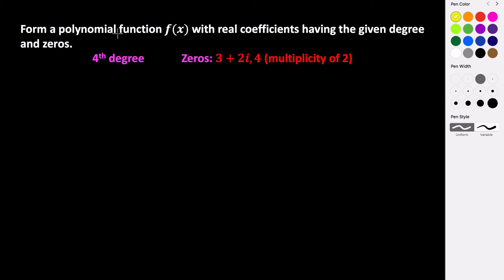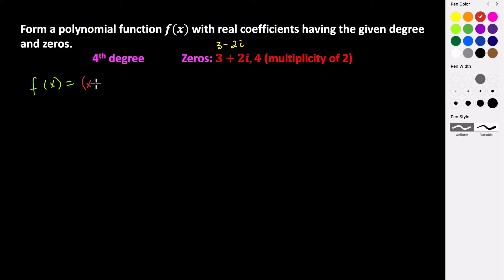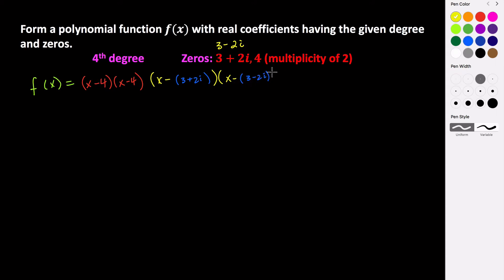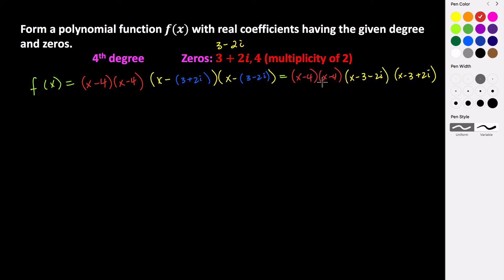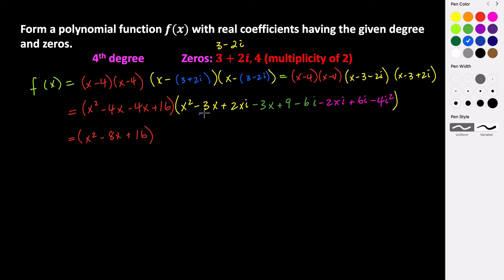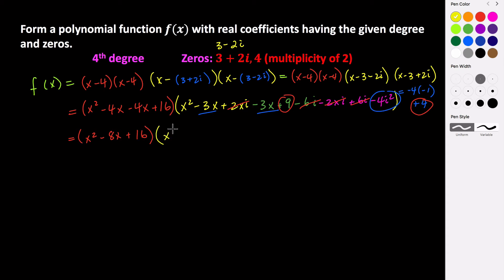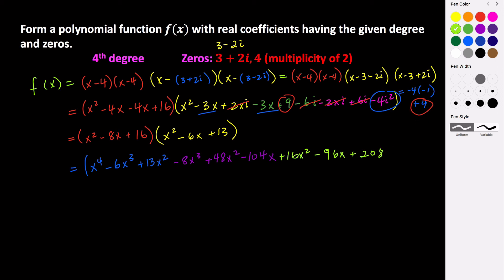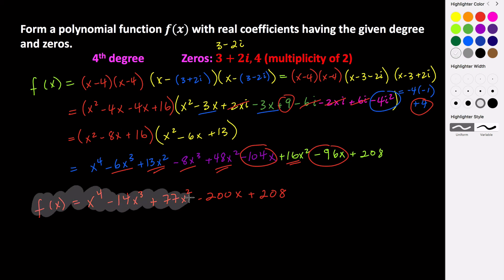Constructing a Polynomial Given Complex Zeros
In this video, we use given zeros to construct a polynomial function of a given degree.